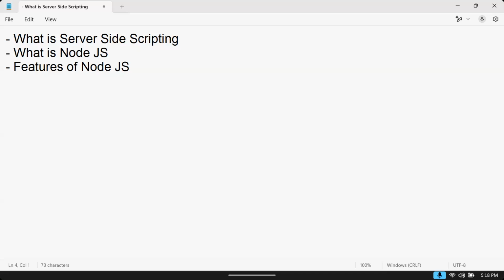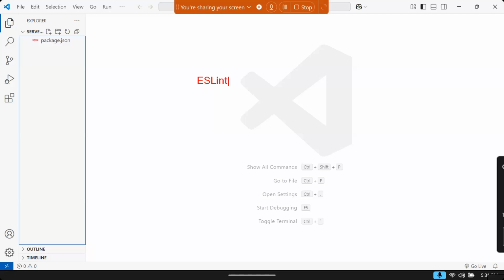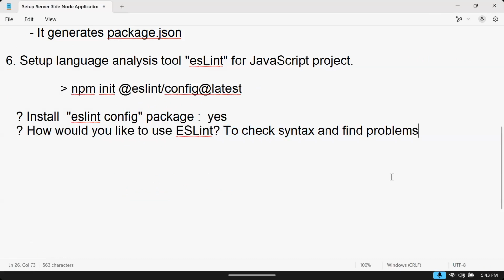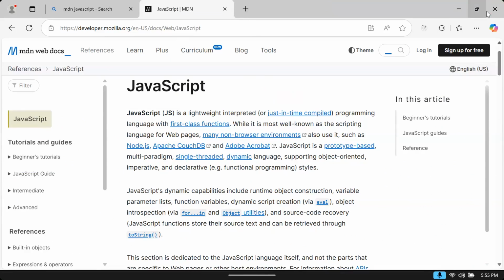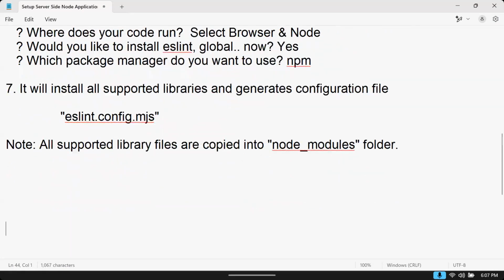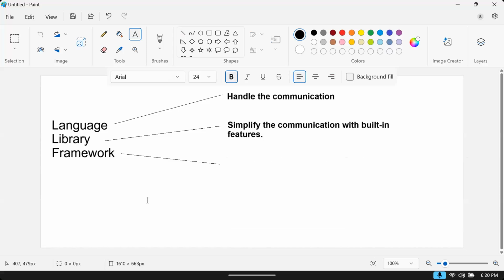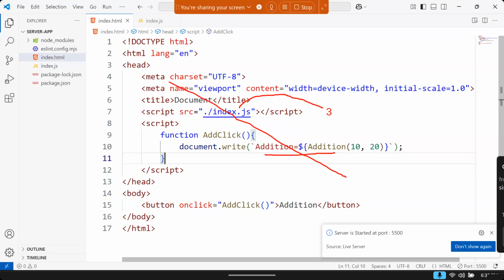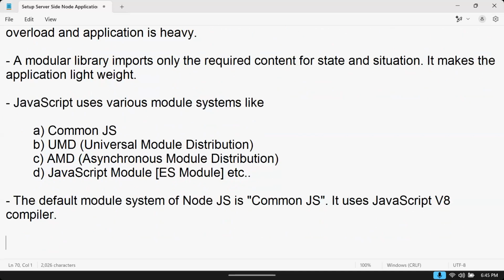L-29 Setup Node App